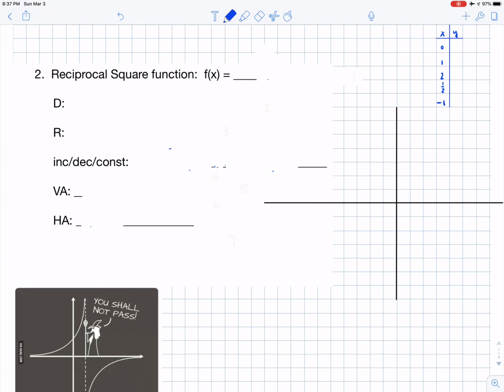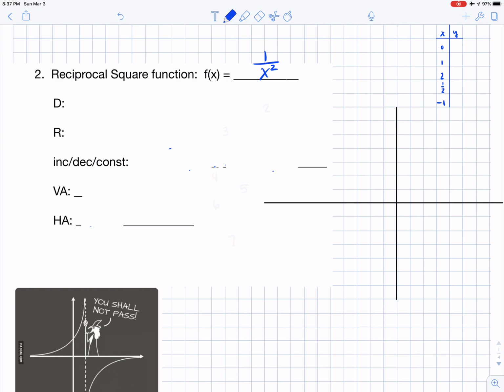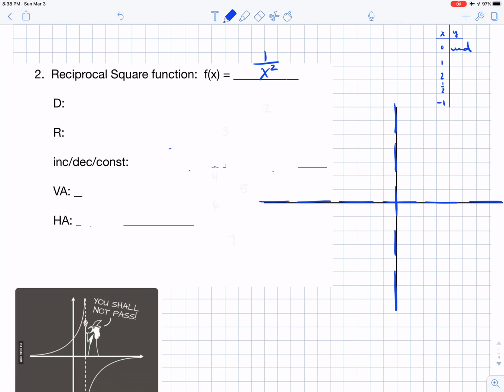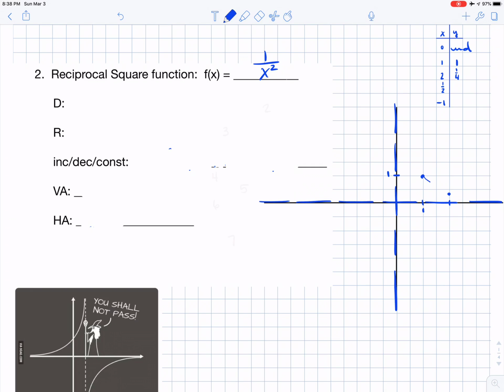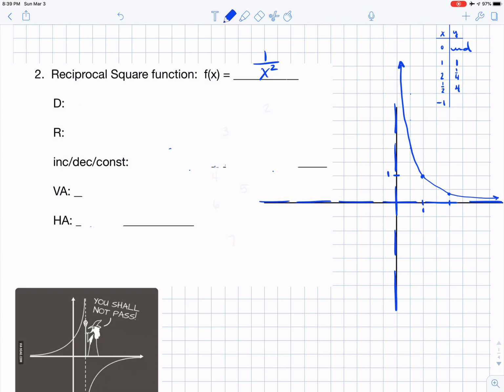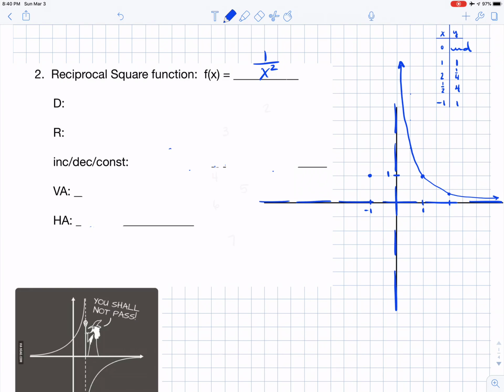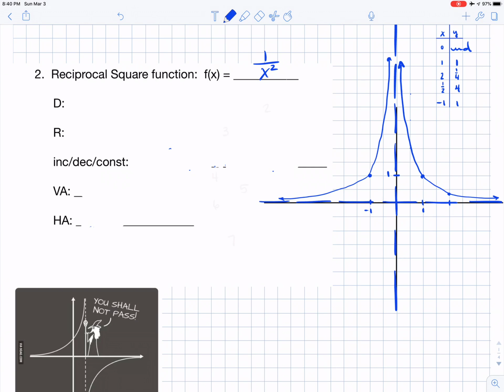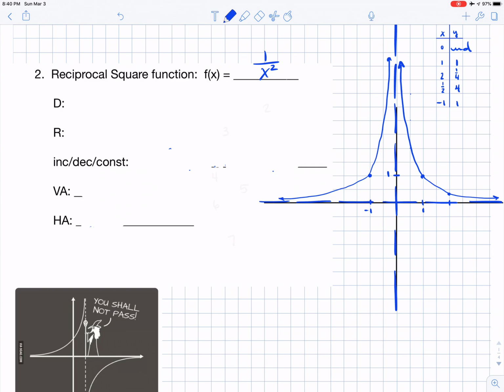reciprocal square parent (110.5.1b)